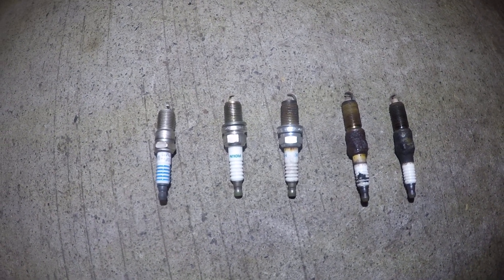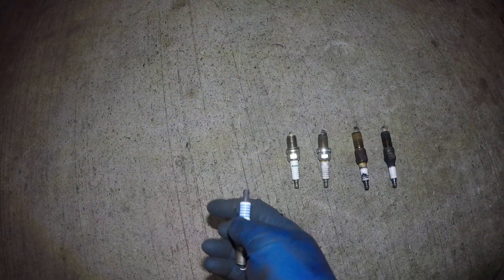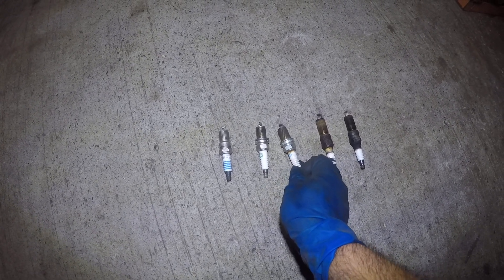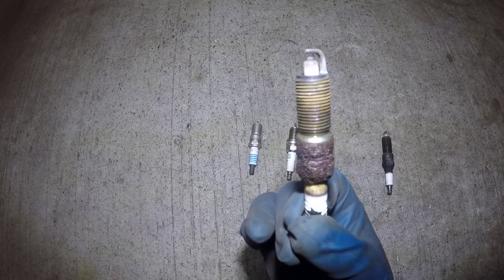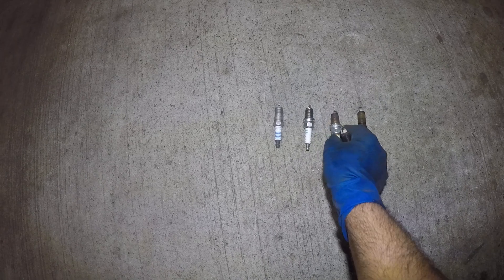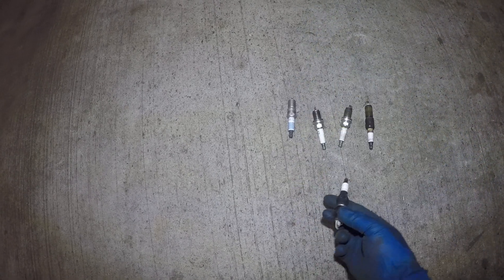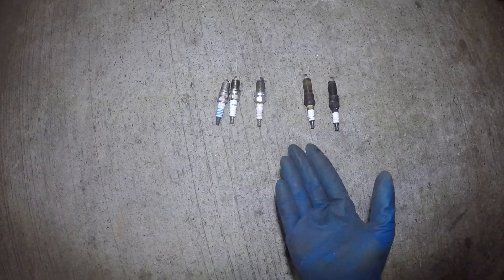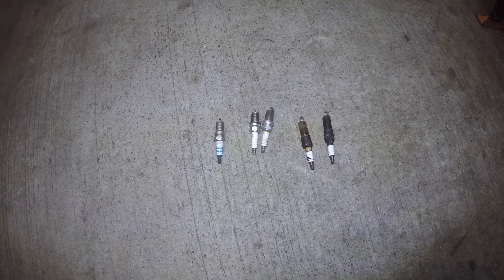Spark plug Life spam when to change and why